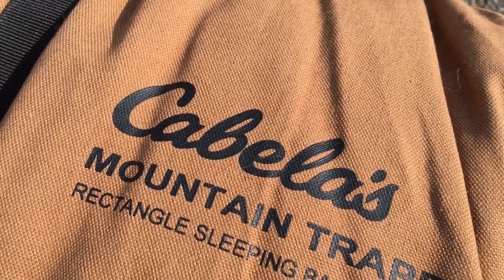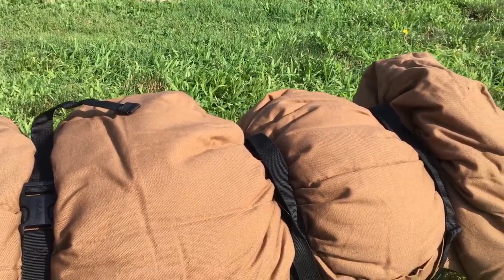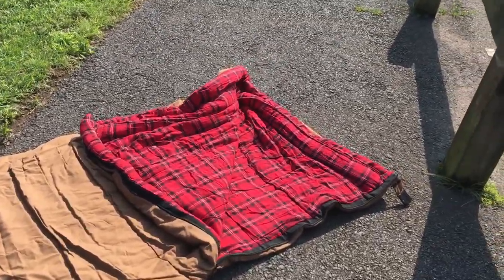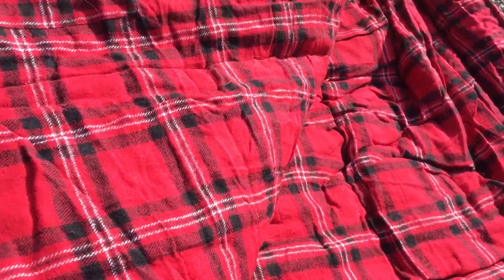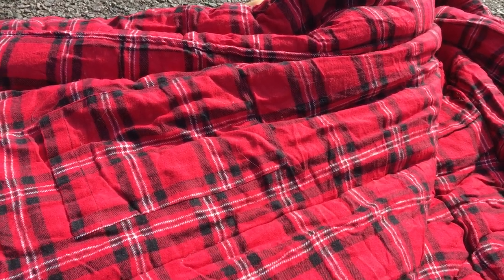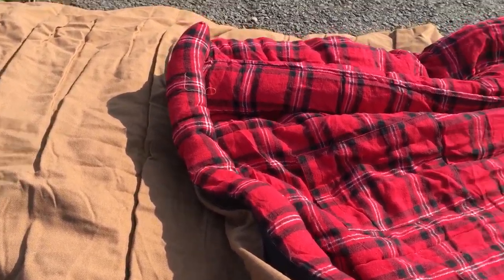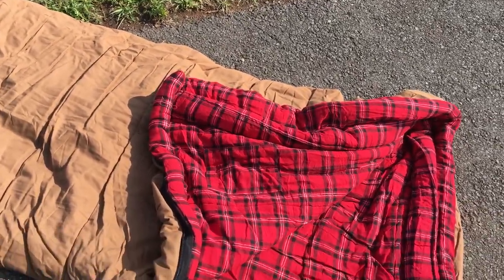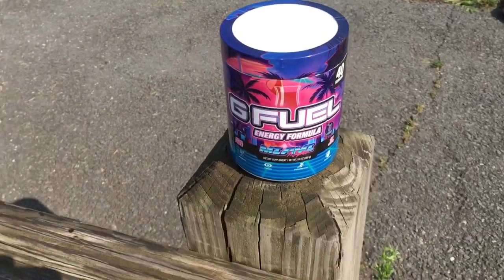Cabela’s Mountain Trapper 0° Sleeping Bag FIRST IMPRESSION & REVIEW!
💳 Discover IT Cashback Credit Card ($100 statement credit for us both)

📬 Send mail here:
Mykie DYDSS